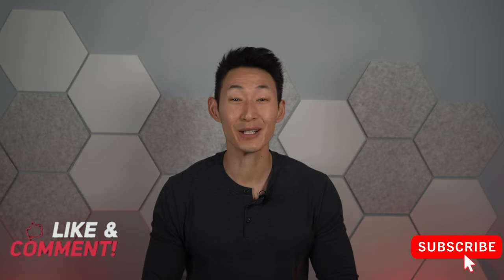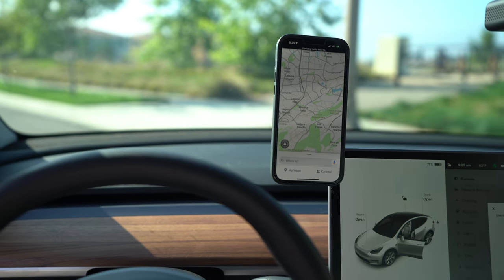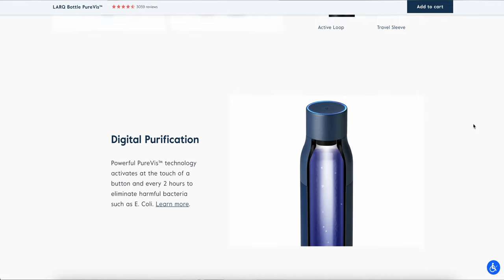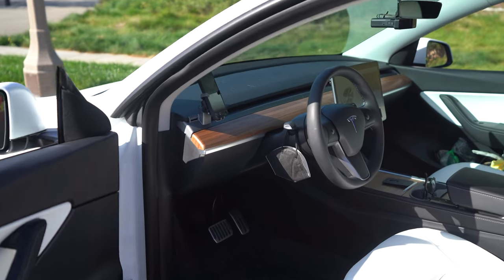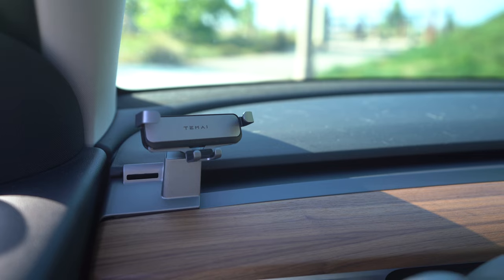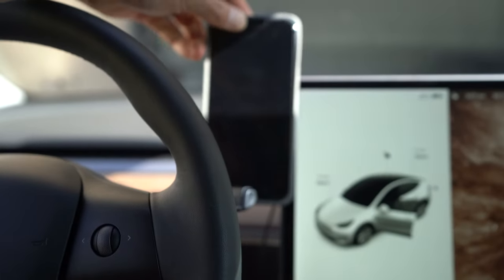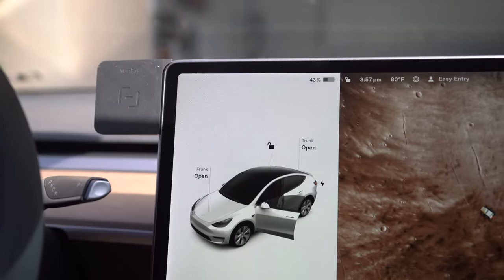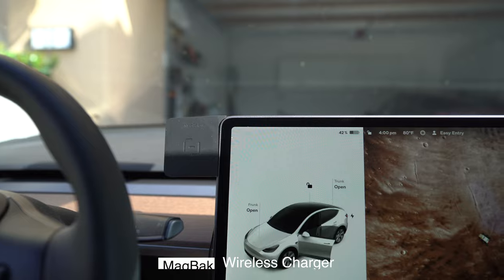BEST Tesla Cell Phone Mount Accessories for the Model 3 and Model Y (Temai, Jowua, MagBak, Topfit)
Today's all about how to mount your cell phone so you can see your google maps or Waze. I'm reviewing the magbak wireless charger for the tesla model 3/y, the temai gravity mount, the Jowua mounts, as well as the Topfit Cell phone holder!

00:00- Intro
00:39- Jowua Cell Phone Mount
4:02- Temai Cell Phone Mount
5:30- Magbak Wireless Cell Phone Charger
7:12- Topfit Cell Phone Holder